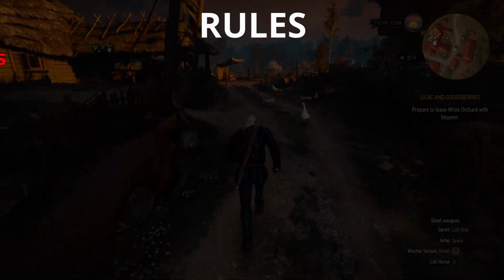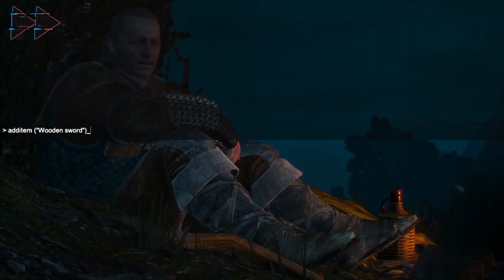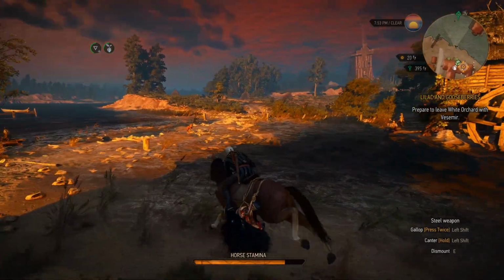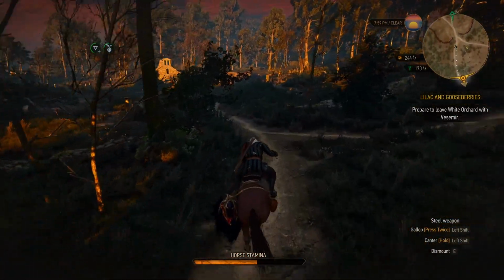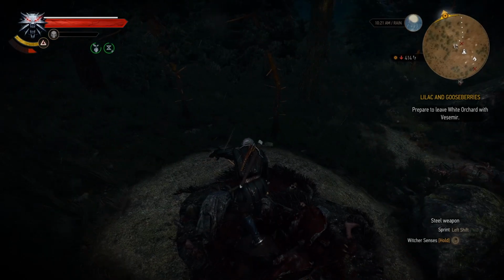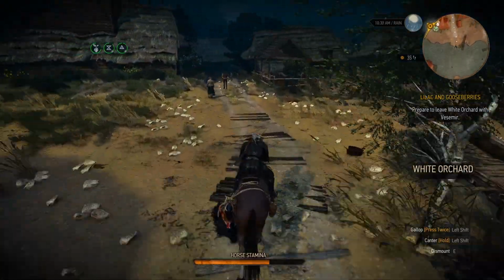CAN YOU BEAT THE WITCHER 3 WITH ONLY A WOODEN SWORD?! (Part 2) || (Witcher 3 Challenge)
I'm going to start uploading real life business / work related content over there and keep this channel for gaming and other personal stuff.

After nearly 21 months I have returned with part 2 of attempting to beat The Witcher 3 with a wooden sword only. I wish this was longer, but I had a bunch of footage I wanted to do something with, and I just got a new mic.
Expect a lot of great things coming soon, 2023 is going to be a big year.

It may not be the best, but we did progress in the story, and we learned some very valuable information that will make the series much more interesting.

Background music